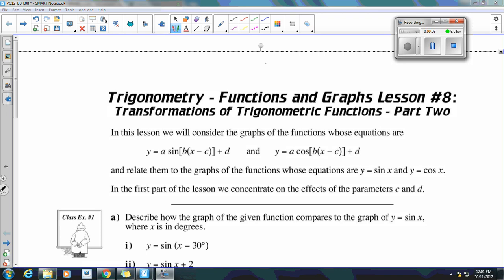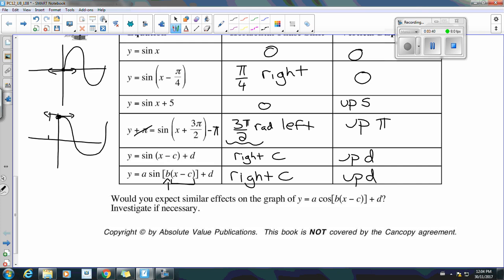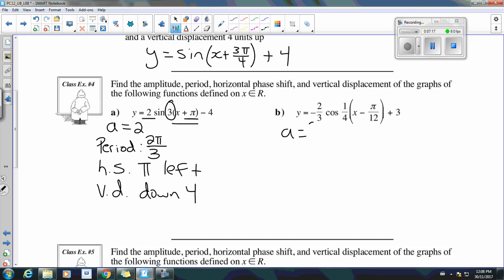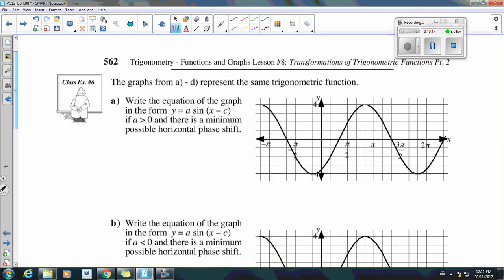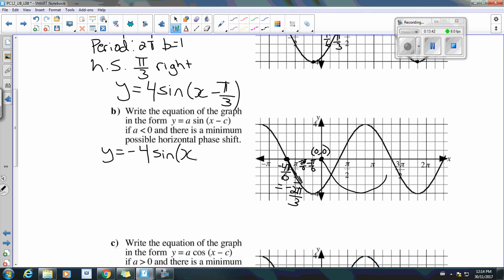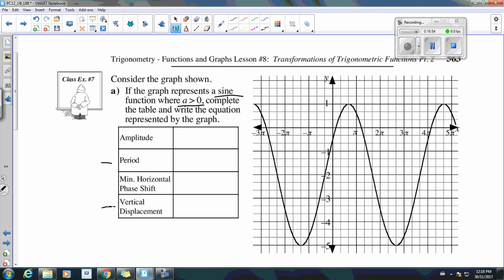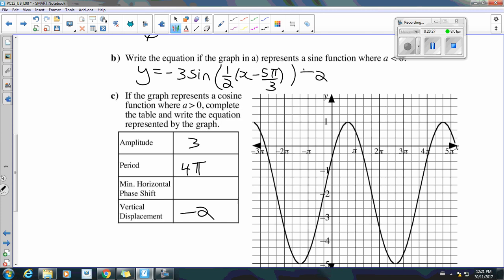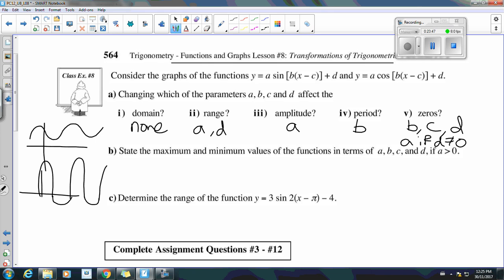Trig functions lesson 8